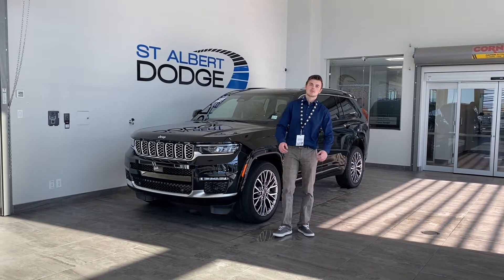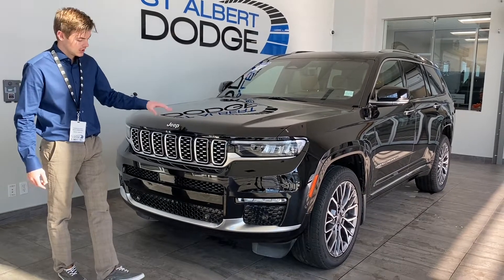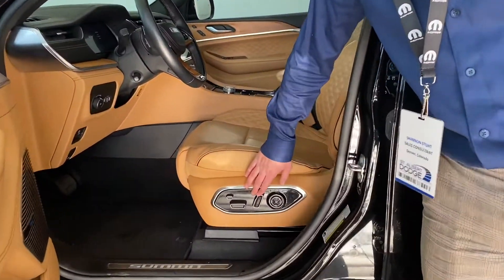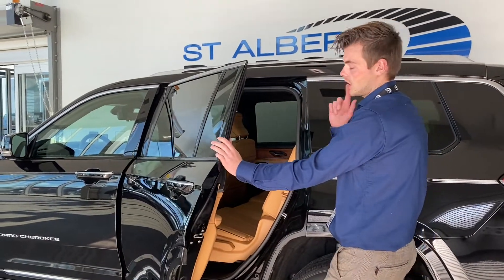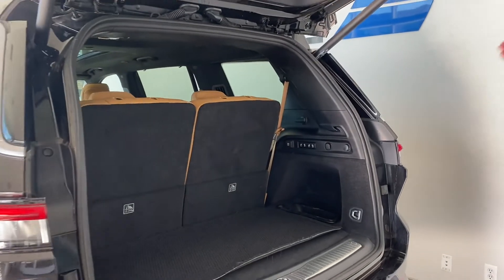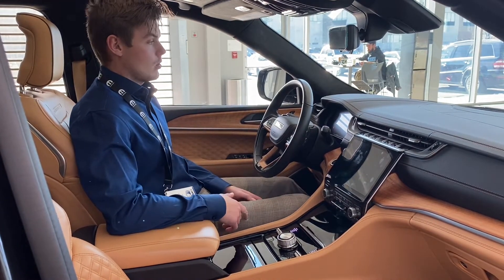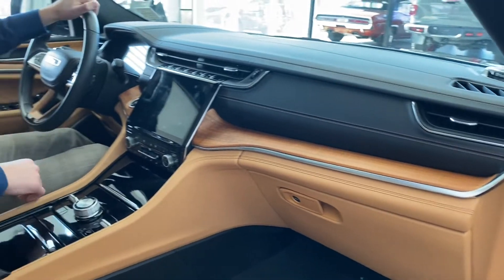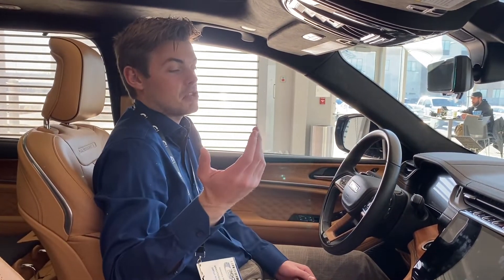2021 Jeep Grand Cherokee L Summit Reserve | Stock 2DR7804A | St. Albert Dodge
Check out this 2021 Jeep Grand Cherokee L Summit Reserve | Only 12,951 km | Night vision front facing camera | Heated & Ventilated seats | Navigation | Remote start | Adaptive cruise control | Heated steering wheel |  One Owner | No Accidents |

Stock: 2DR7804A
VIN: 1C4RJKEG9M8153019

1155 St Albert Trail
St. Albert, AB T8N 7X1
Canada